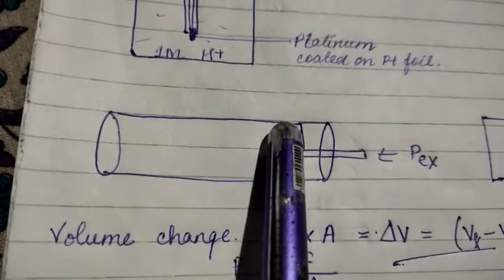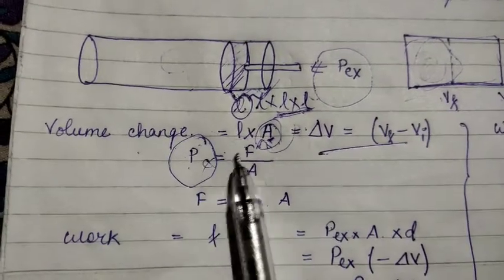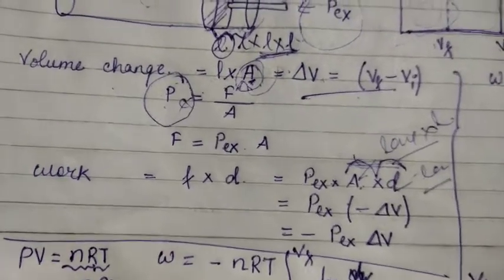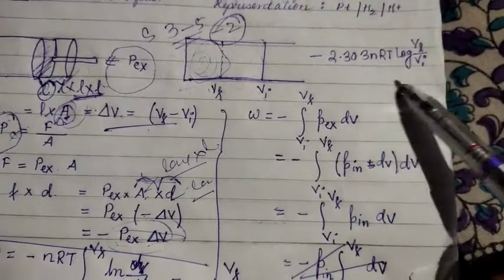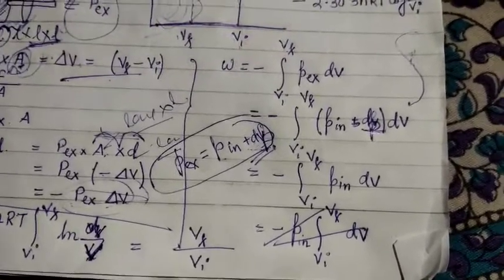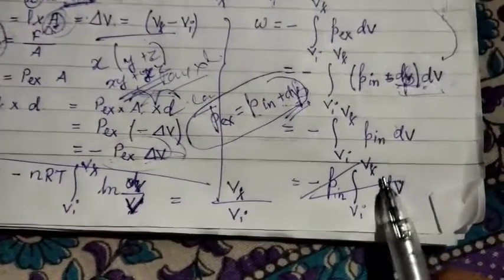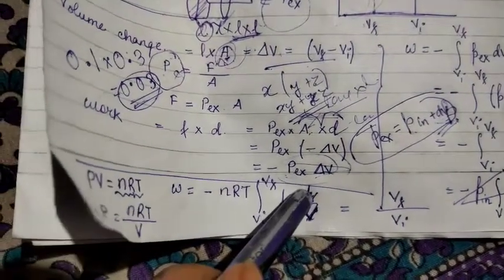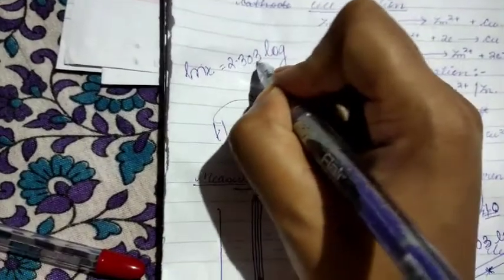Thermodynamics (part 3)/ class 11